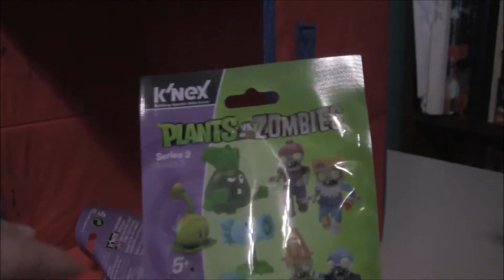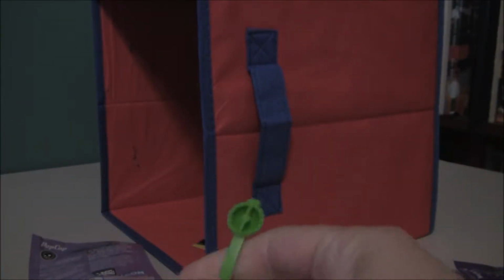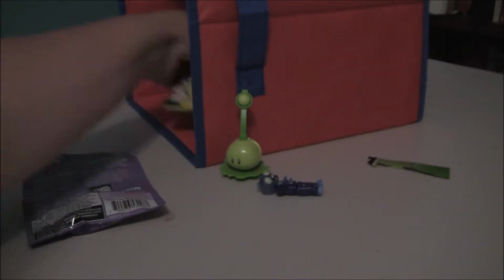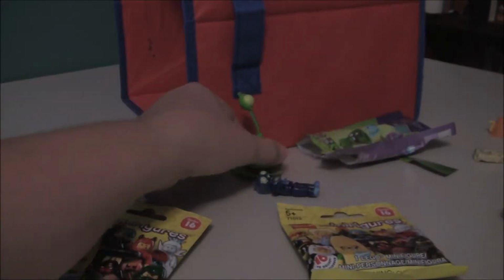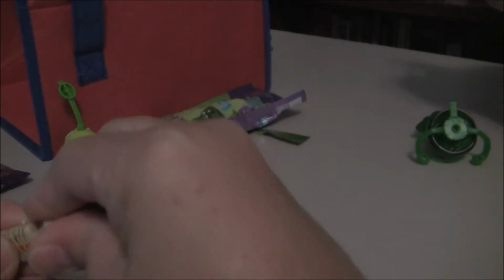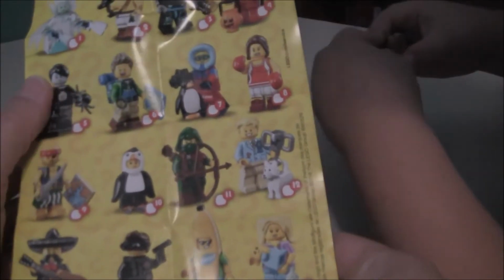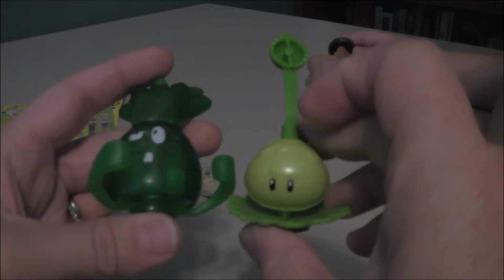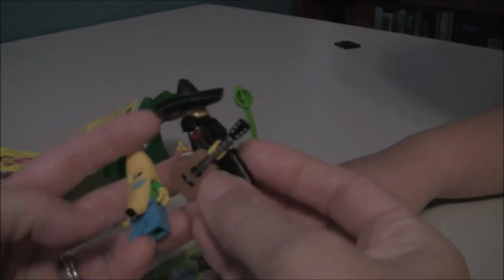Surprise Bag full of Knex Plants vs Zombies and Lego Minifigure Blind bags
Watch the Toy Bros open a surprise bag full of blind bags of Knex Plants vs Zombies and Lego Minifigures